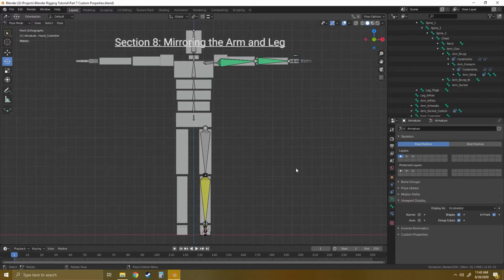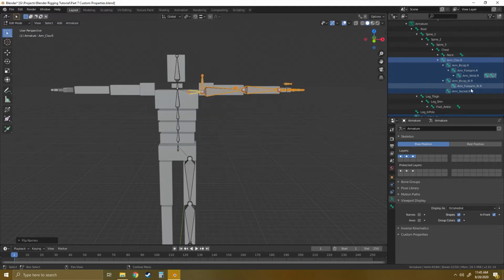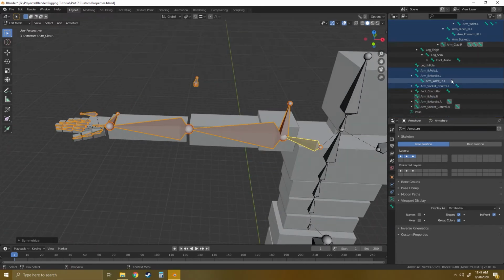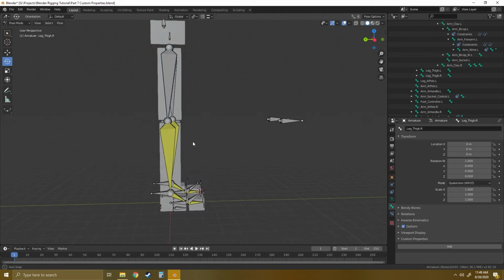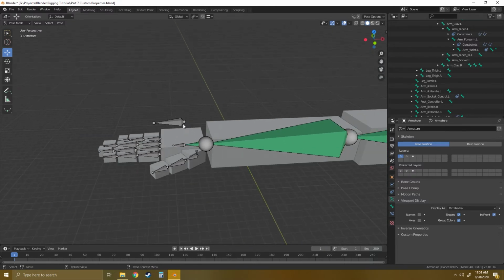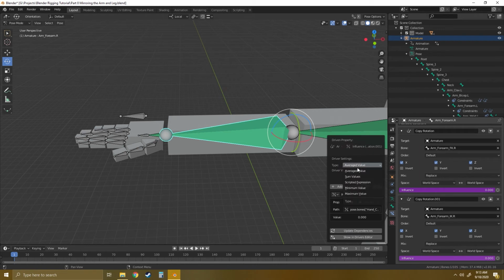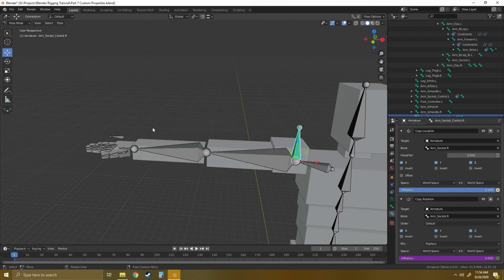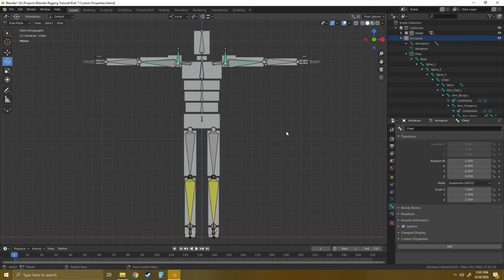Creating a Basic Animation Rig in Blender: Part 8 - Mirroring the Arm and Leg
Part 8 - Mirroring the Arm and Leg

In this video we will mirror the skeleton's arm and leg over to the model's right side and make necessary adjustments.  We will also go over naming conventions that are important when creating rigs.

Blender 2.8